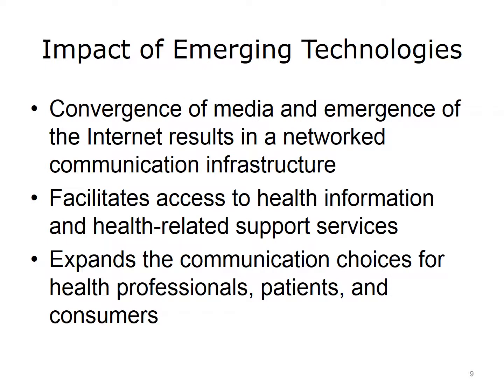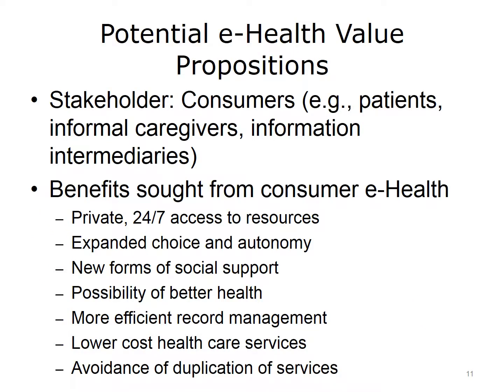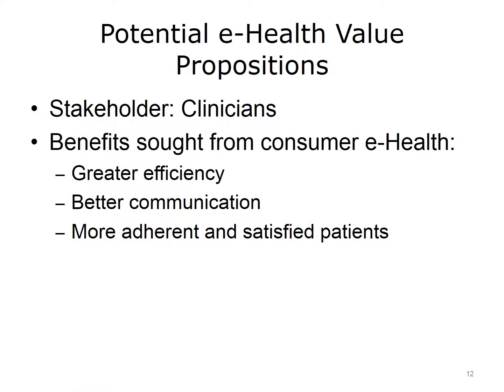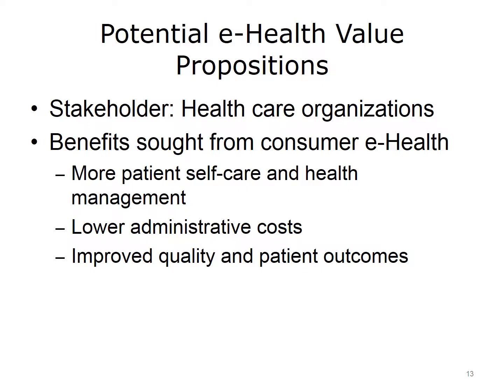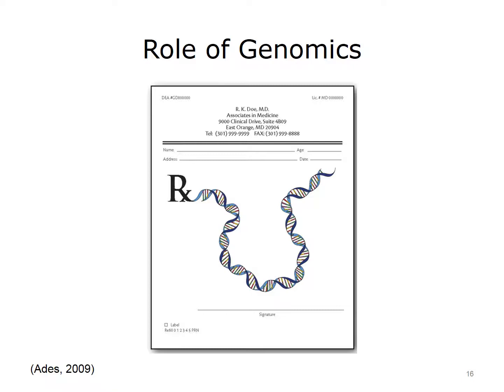HITC 1005 Consumer Health Informatics Video A